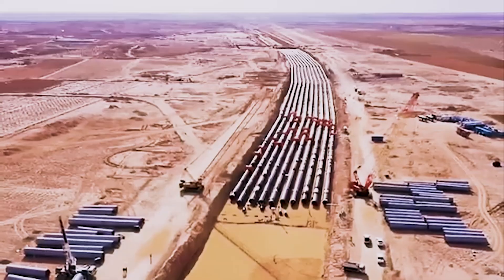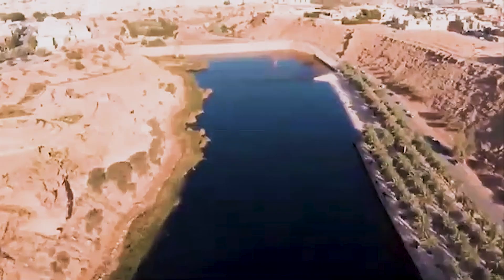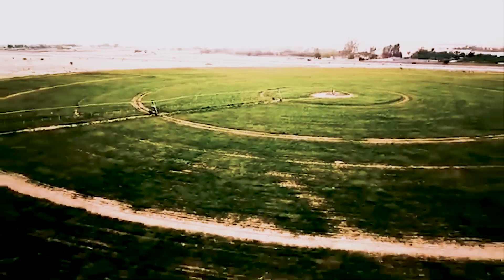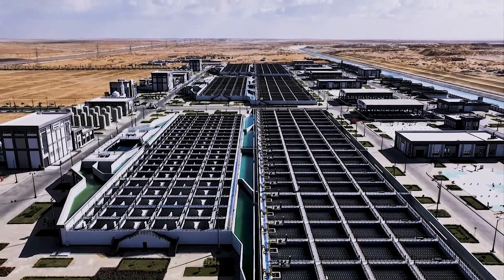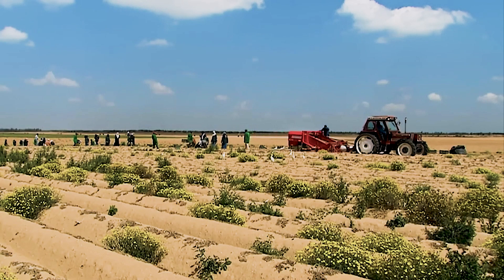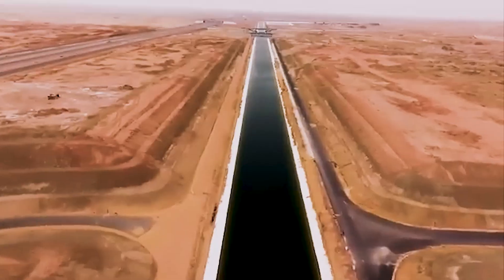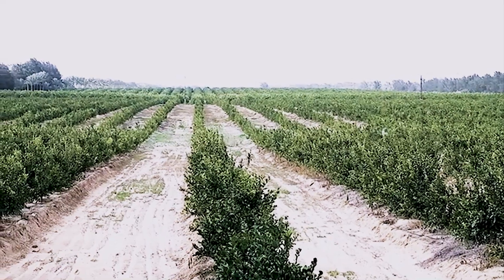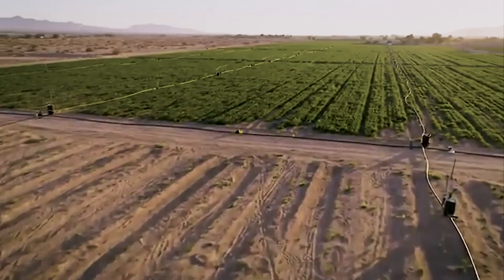Why Egypt Is Building a $9.7 Billion New Nile Delta!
Egypt is taking on one of the most ambitious engineering projects in modern history — creating a man-made river in the middle of the desert. But why is this massive project happening? How does it work? And what does it mean for Egypt’s future?

In this video, we explore:
🌍 The vision behind Egypt’s desert transformation
💧 How the artificial river will transport and sustain life in barren regions
🏗️ The groundbreaking technology and infrastructure behind the project
📈 The potential impact on agriculture, population growth, and the economy
⚠️ The challenges and environmental concerns facing this bold plan

From ancient irrigation systems to futuristic megaprojects, Egypt’s story with water has always been one of survival and innovation — and this new “river” could redefine what’s possible in desert development.